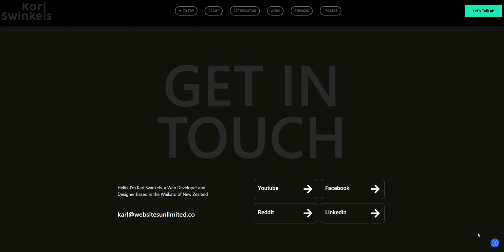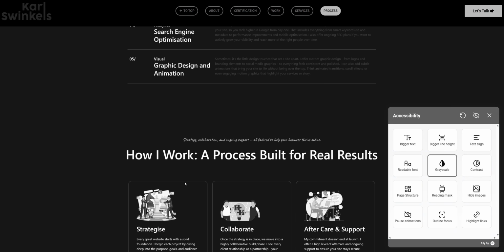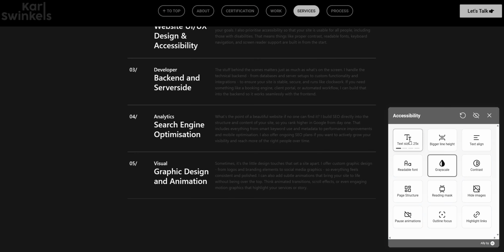Elementor V4 Competition Entry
For my Elementor V4 Alpha competition submission I thought it was a good opportunity to review my personal portfolio page while tinkering and learning V4 and how it functions. Please note this has not been optimised for mobile and is best viewed on a desktop

What I used:
- Flexbox for structuring and layouts
- Atomic Headings, Images, Buttons, Paragraphs and Youtube
- Classes and States
- Multi layered drop shadows